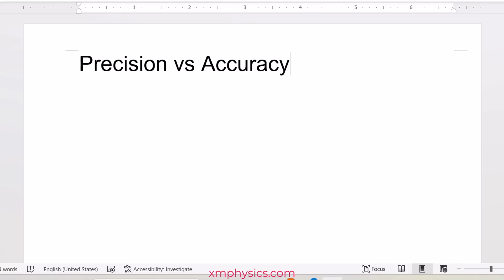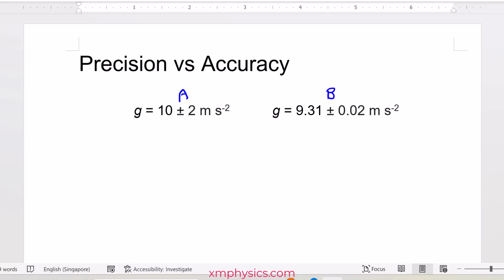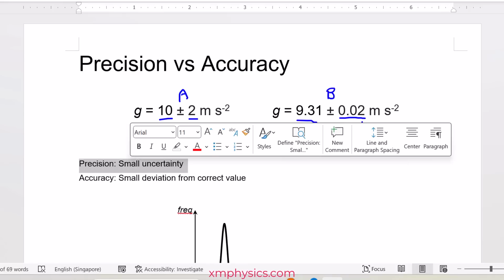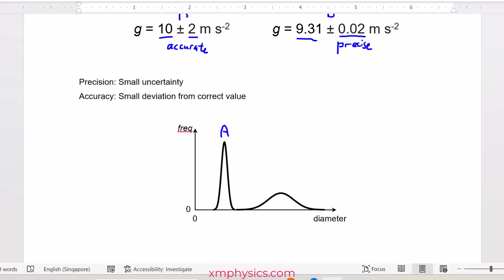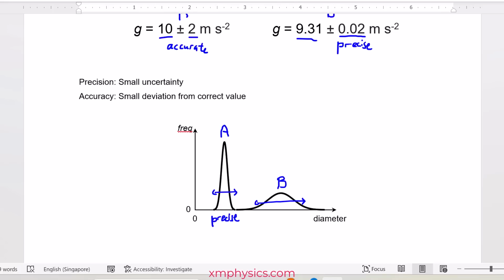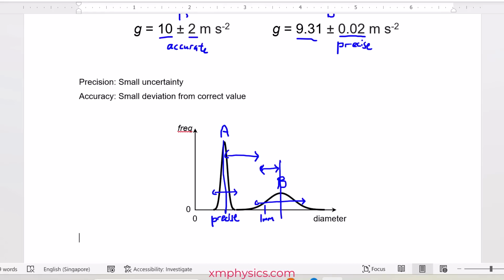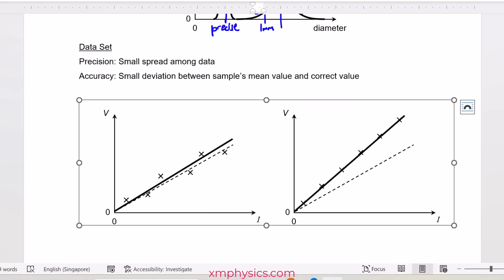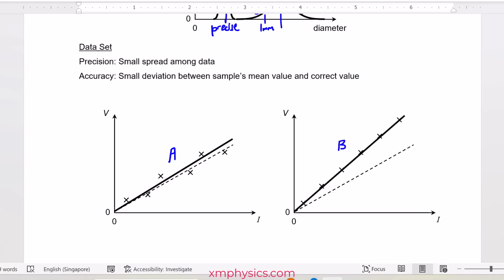1.2.3 Precision vs Accuracy